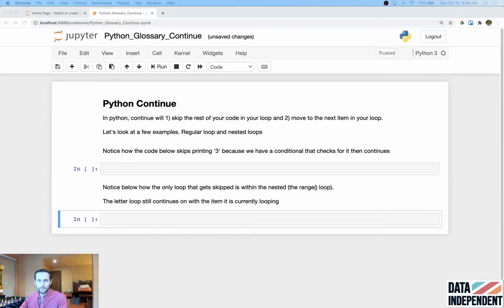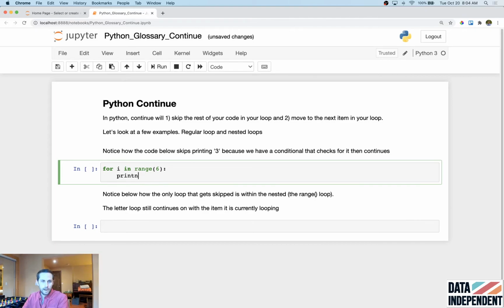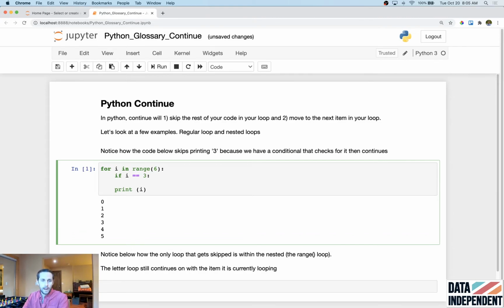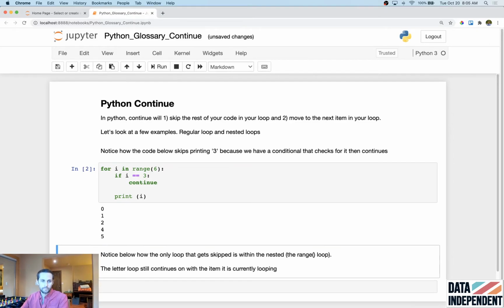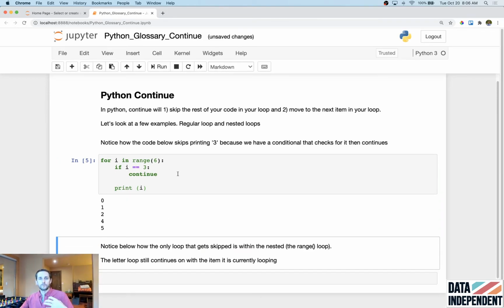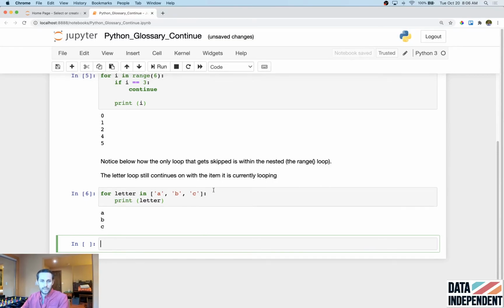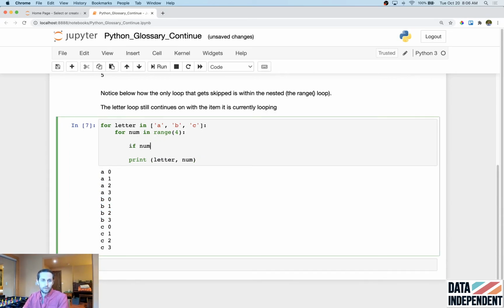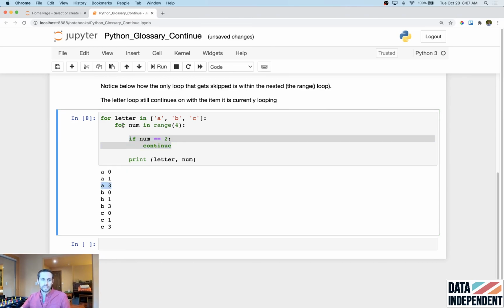Python Glossary: Continue